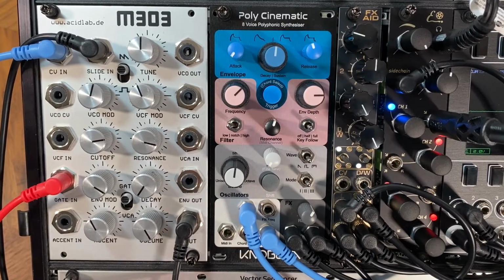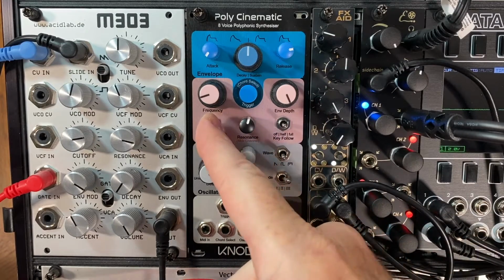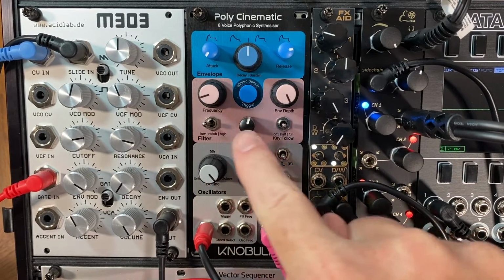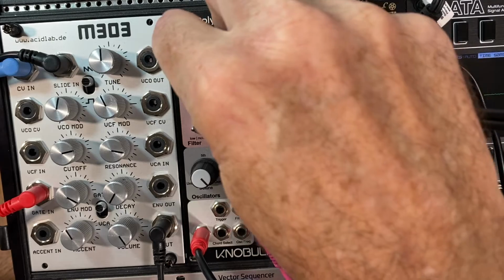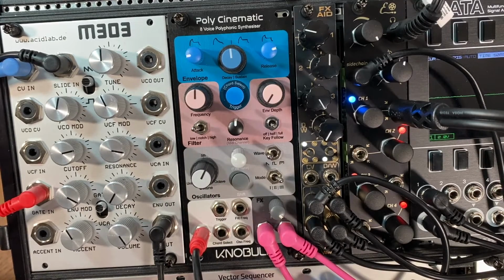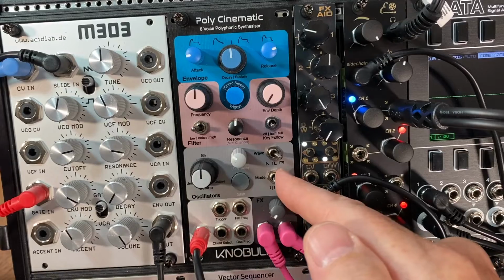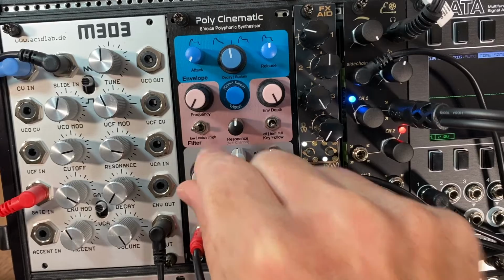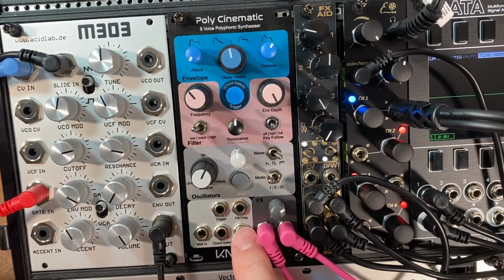Poly Cinematic by Knobula - Review